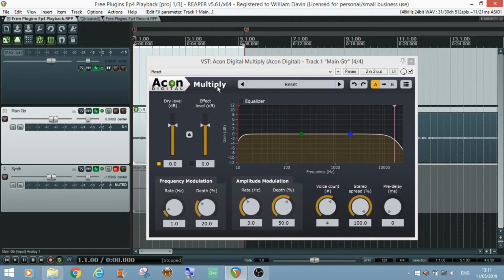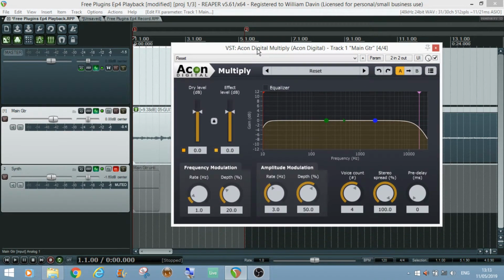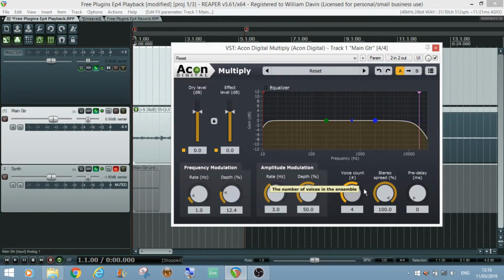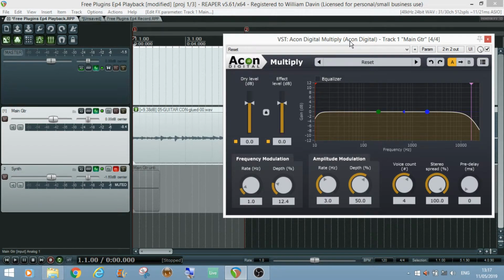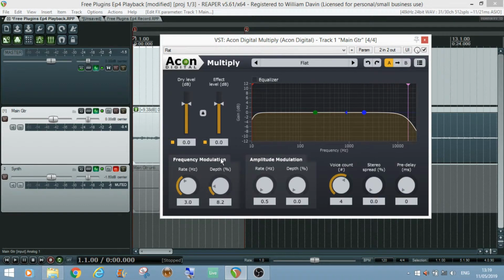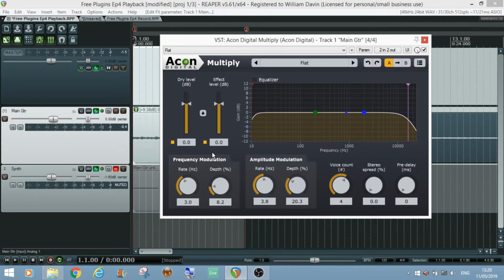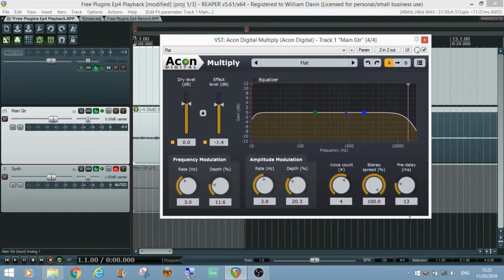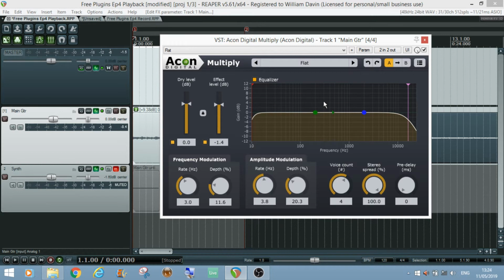Free Plugins Ep4 Acon Digital Multiply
Acon Digital Multiply
A chorus effect plugin, the EQ of which effects the effect only, not the original dry signal. Looking at the preset menu, as well as the different switches, faders, EQ and knobs. Listening to the plugin on an acoutstic guitar and how to save your own preset. Making changes to each of the settings and bypassing to hear the effects it has on the recording.

Links to my Udemy courses.